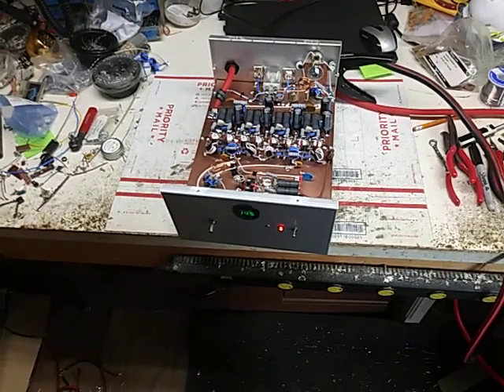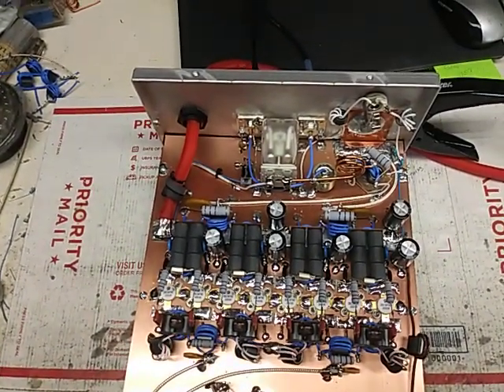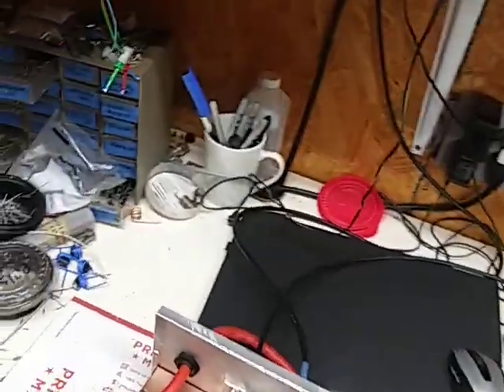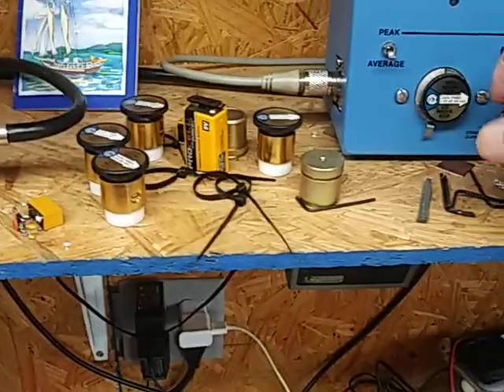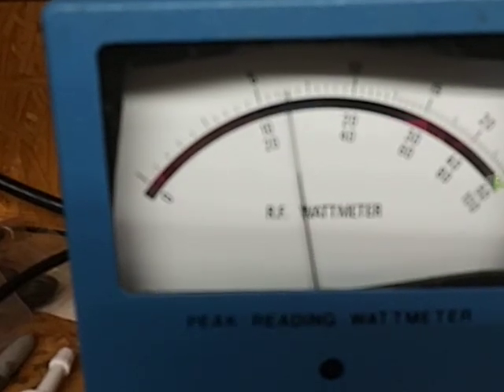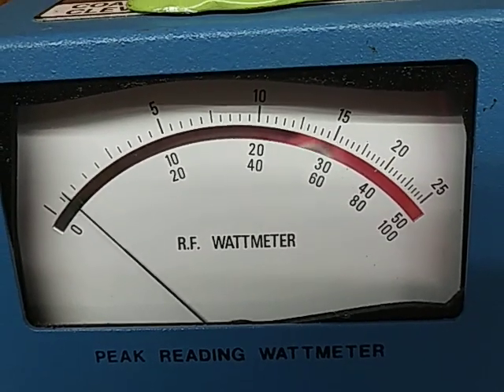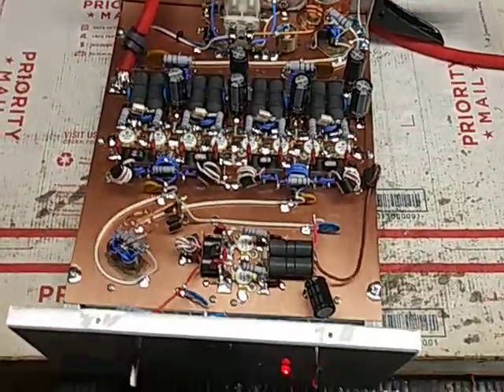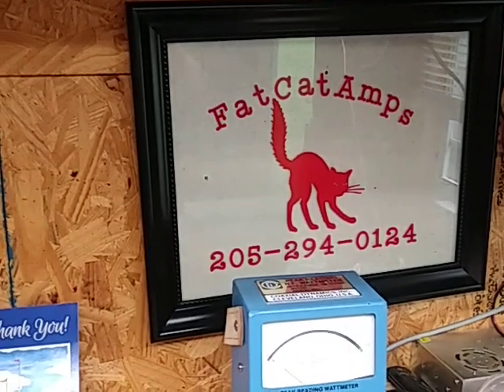2 x 8 mobile 2879C - Got Down